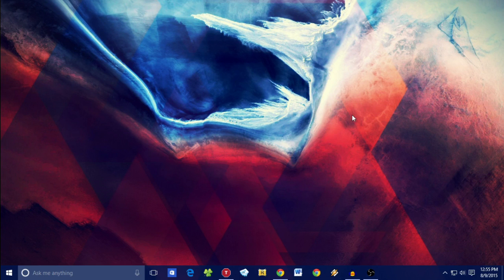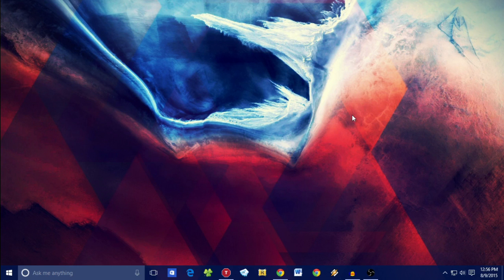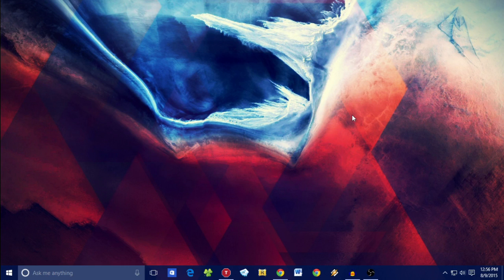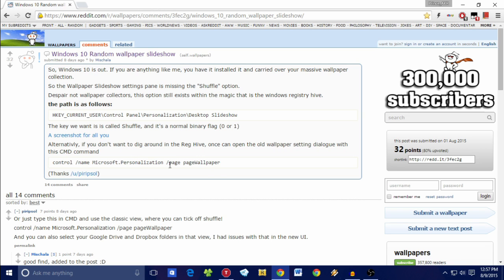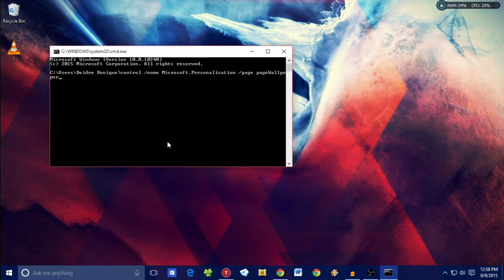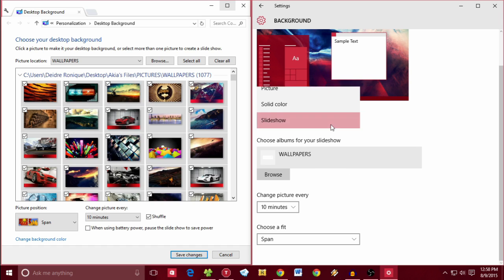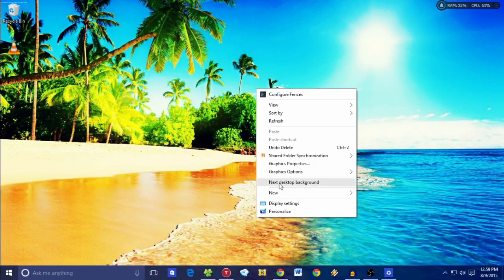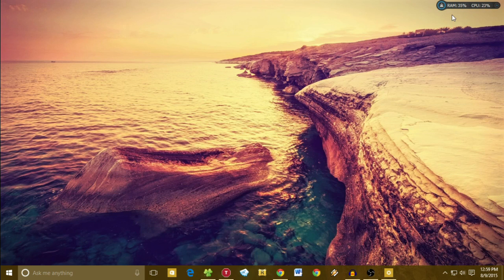How to Shuffle Your Wallpapers in Windows 10! | X-TUTORIAL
Microsoft made a very interesting (stupid) decision, by removing the simple feature to be able to shuffle your Wallpaper Slideshow in their new OS. Here's a simple way to get it back!

Windows
Windows 7
Windows 8
Windows 9
Windows 10
Windows Wallpaper
Wallpapers
Picasa
Pictures
Windows Automatic Wallpapers
Tutorial